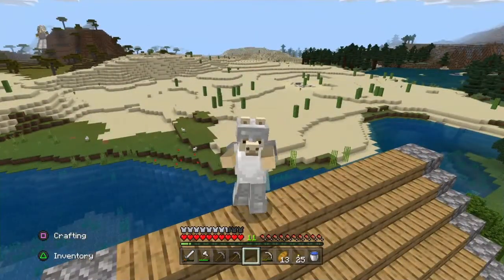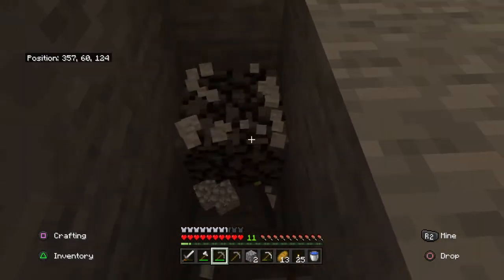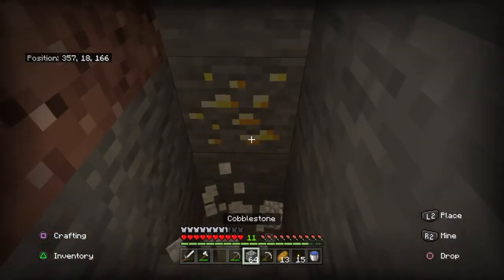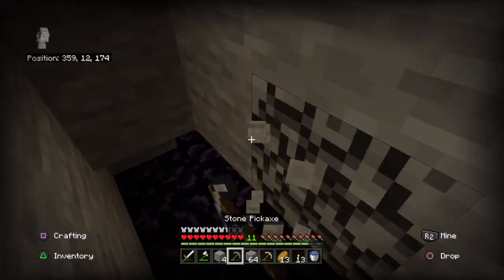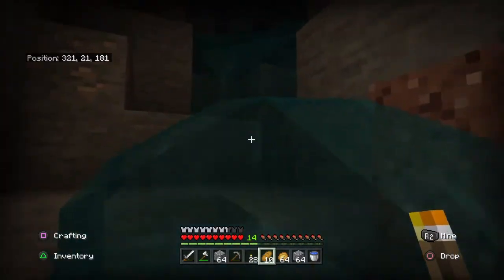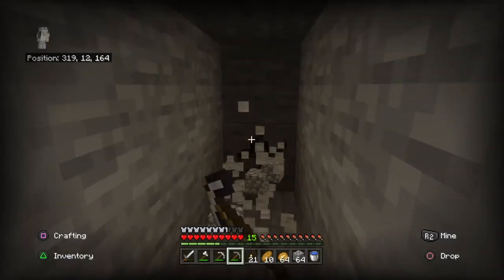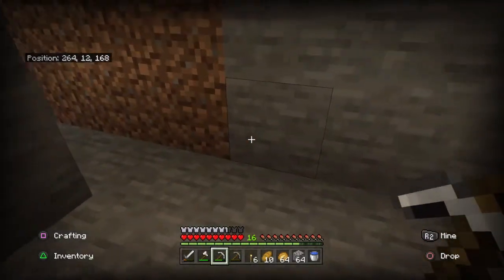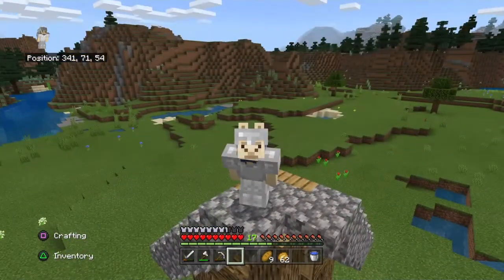I went mining and found a huge surprise!!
Hey guys, welcome back to another video. Today, we are here in Minecraft and I needed to go mining. So I thought why not make a strip-mine. It was very interesting because it was, probably my first time doing a strip-mine. I ended up having great success with mining and would probably do it again. It's free too if you didn't know that. Peace on out, bbbyyyeee!!